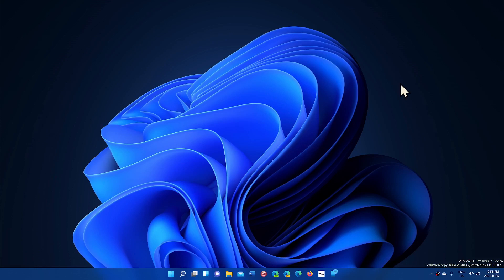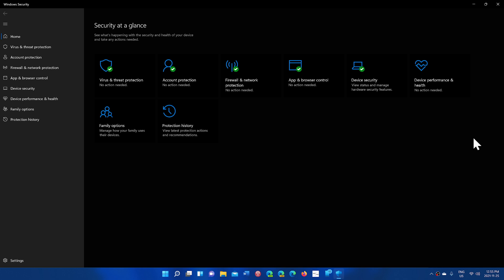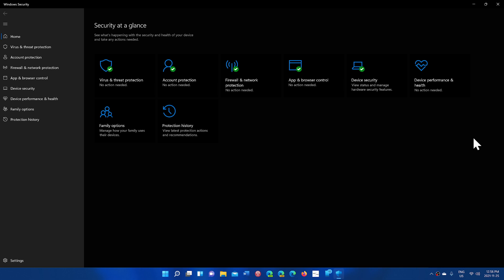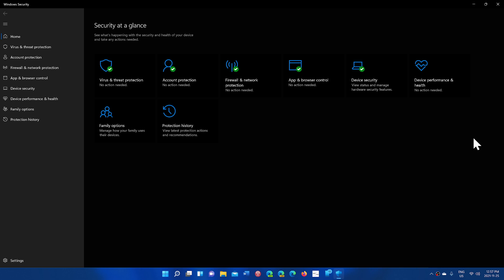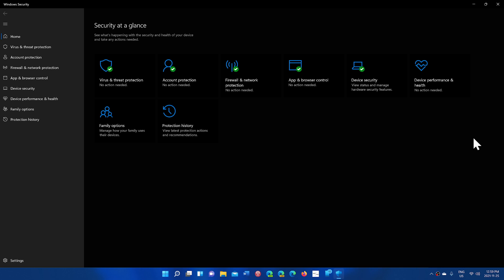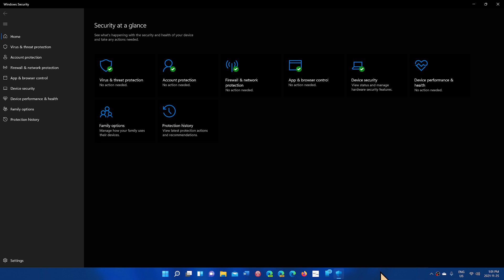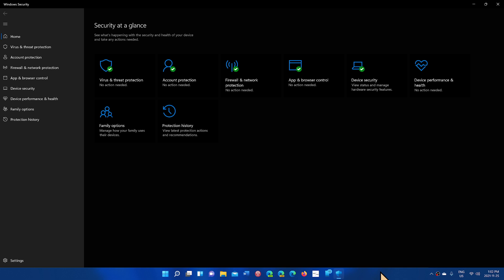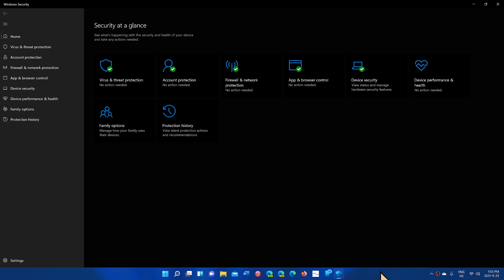Windows Security app Introduction to Antivirus and malware protection Windows 10 11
Introduction to Windows Security app and what really makes you safe online